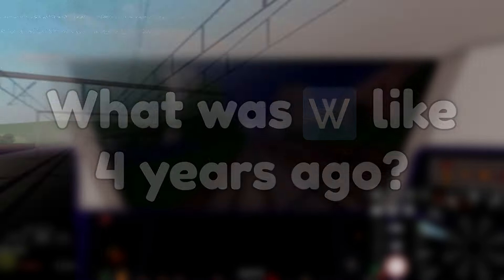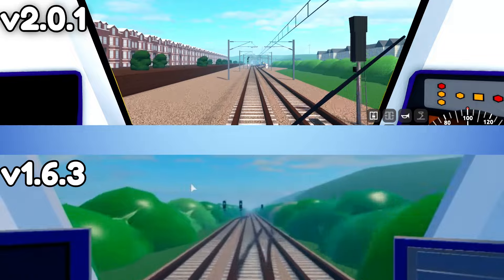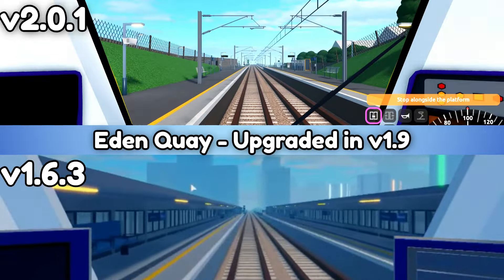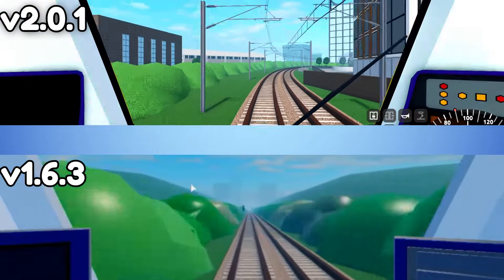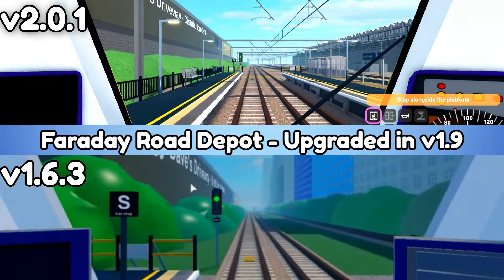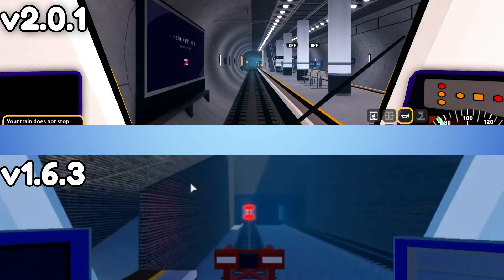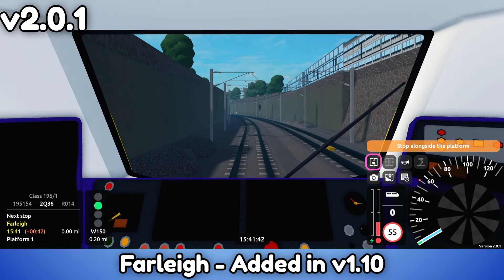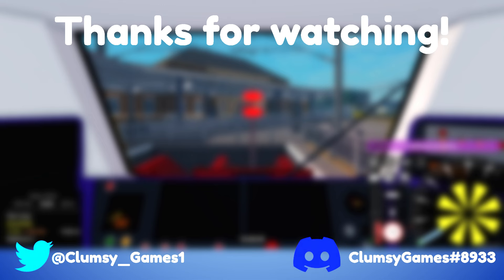WHAT was SCR LIKE 4 YEARS AGO? - Newry to James Street (+ Esterfield)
this route was actually extended to esterfield in 1.10

Hi, I'm ClumsyGames! A Roblox YouTuber who predominantly plays train games, but I also have other stuff, like my Discord server, and my Fandom page, TrainTrivia! I am currently a Guard in SCR, and a Content Creator for both All Change, and Warsaw Railway!